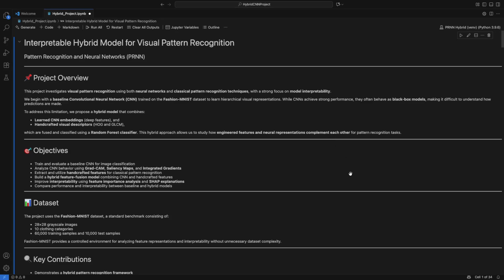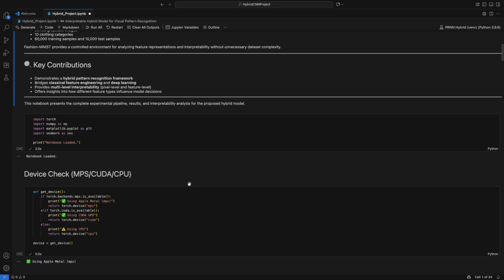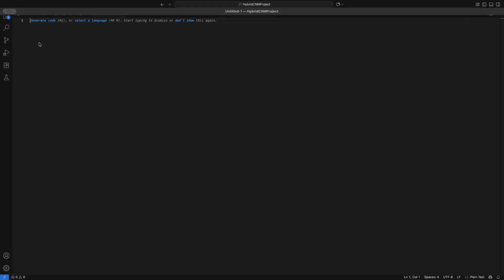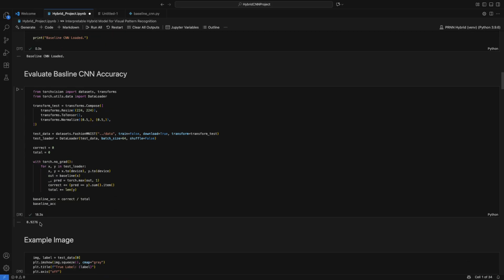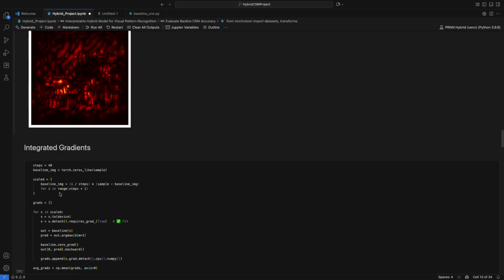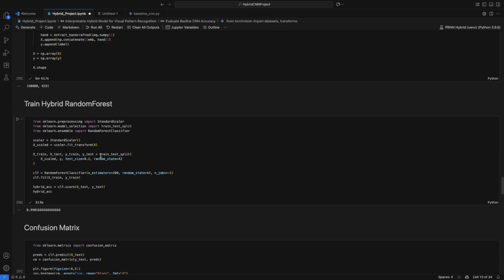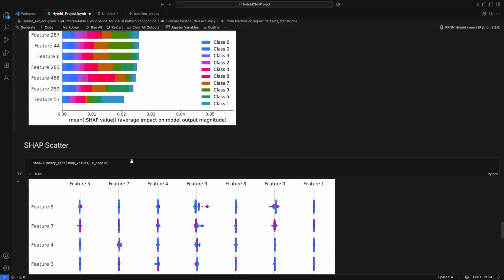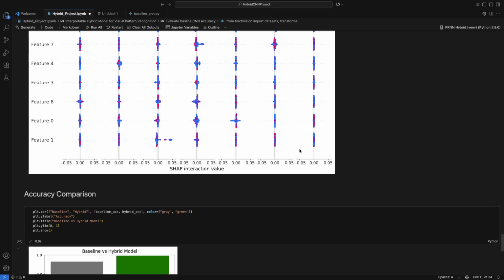ECE 5831 - Pattern Recognition and Neural Networks - Final Project Demo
Project Title : Interpretable Neural Network for Visual Pattern Attribution